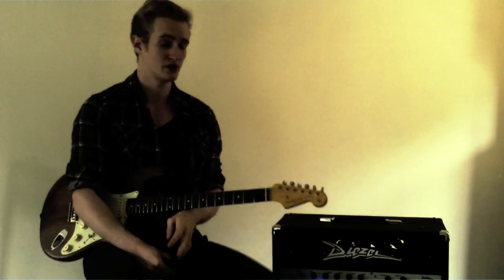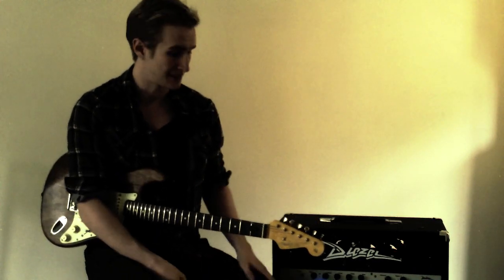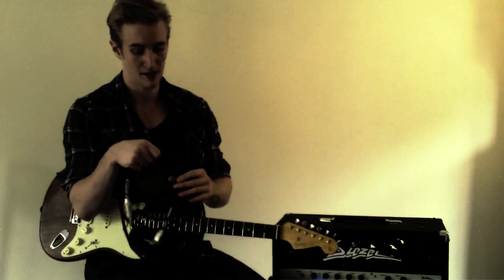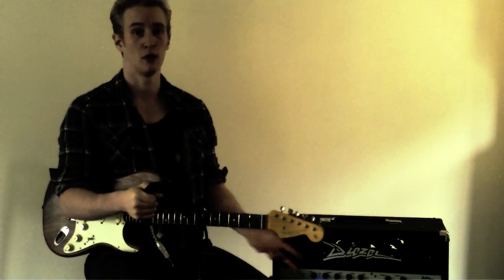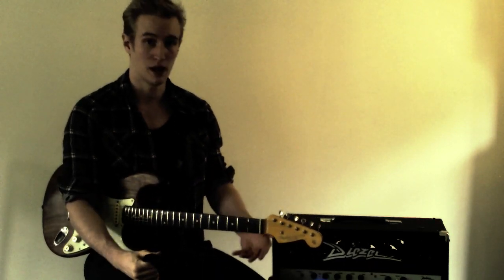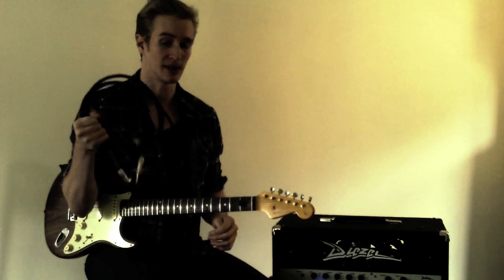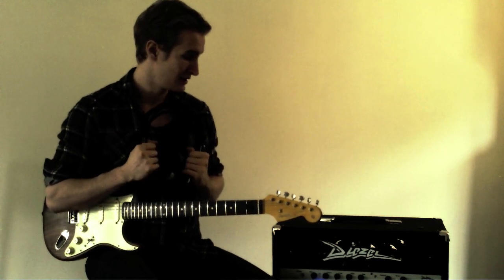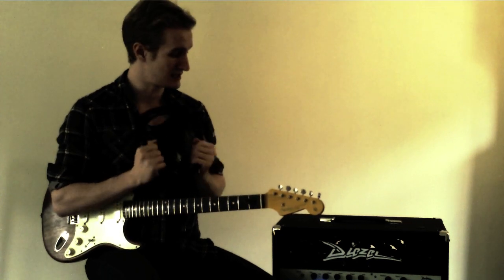Guitar Cable Shootout by Josh Wibaut Part 3 (Colossal Cable Spectraflex)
Here is the final installment of the cable shootout with Josh, featuring Colossal Cable, Spectraflex and Diezel Amps.